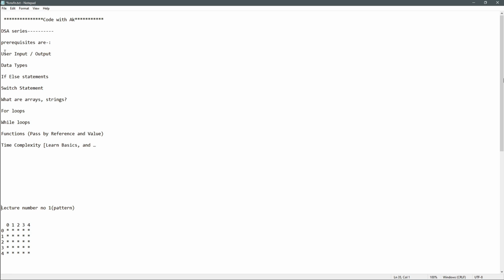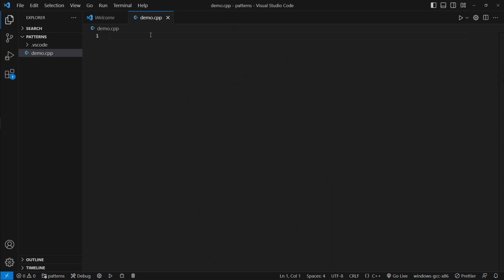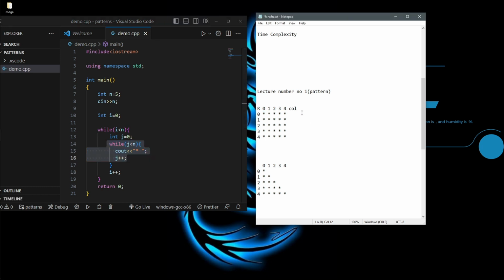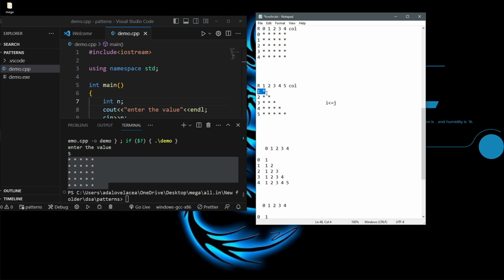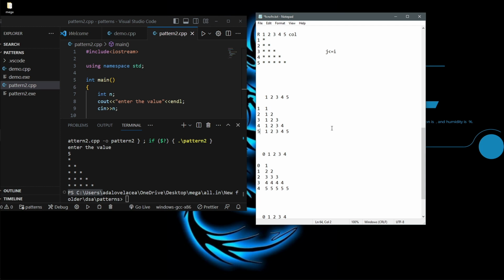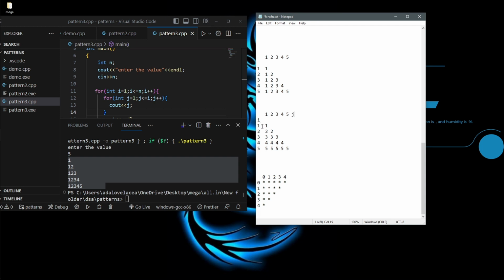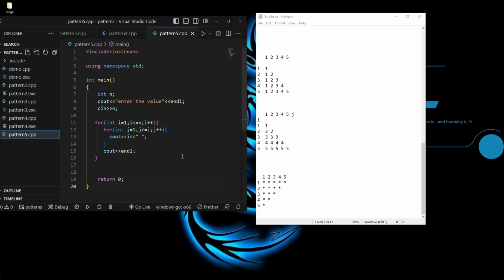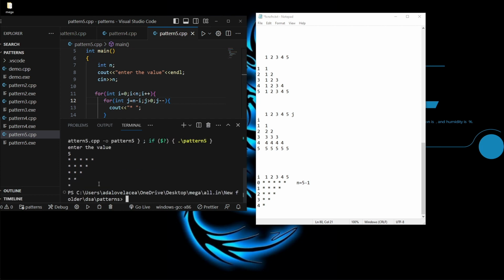Mastering Pattern Coding Questions: Tips, Tricks, and Examples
🚀 In this video, we dive deep into the fascinating world of pattern coding questions. Whether you're a beginner looking to strengthen your coding skills

00:00 - Introduction
00:47 - Prerequisites
03:02 - Pattern question 1
13:04 - Pattern question 2
18:06 - Pattern question 3
23:55 - Pattern question 4
26:35 - Pattern question 5
34:18 - Conclusion and thanks